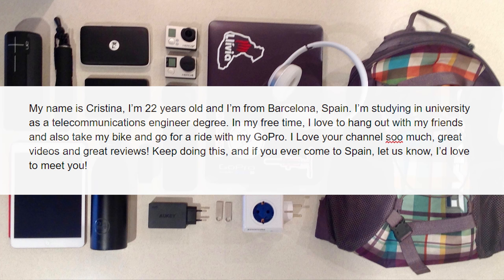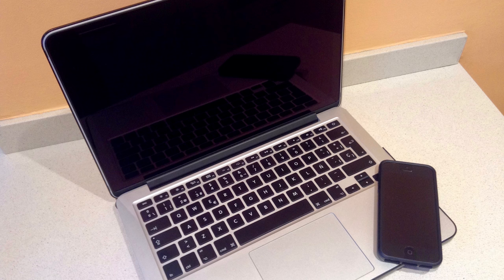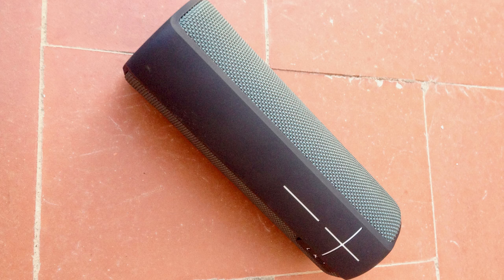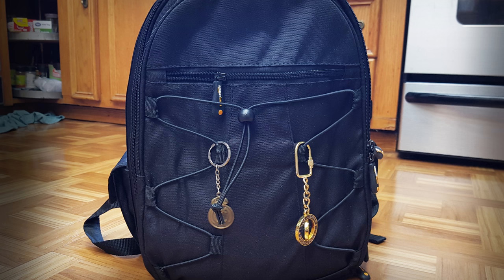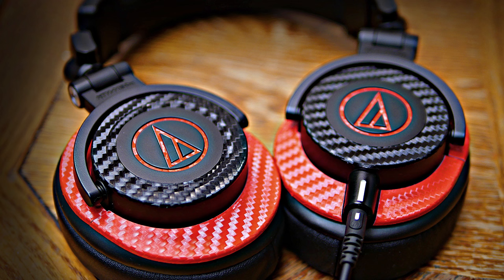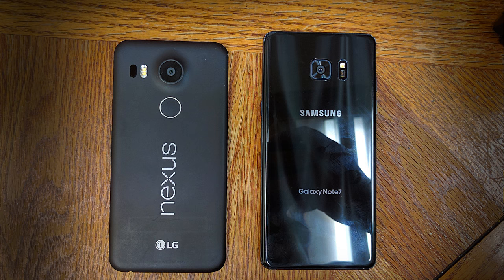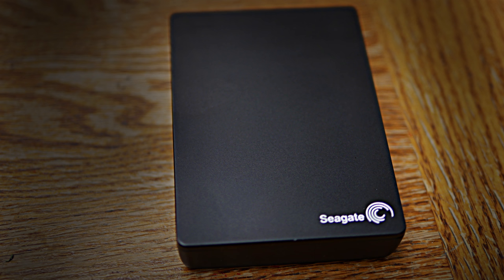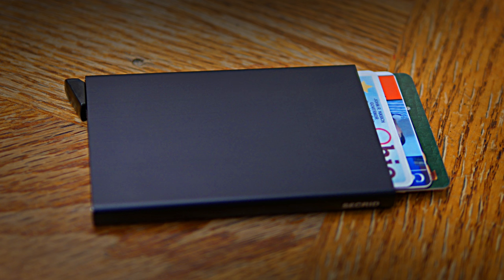What's in YOUR Bag!? Ep.6 - The Outdoor Filmmaker!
Welcome to another episode of what's in your bag, where people send in pictures of all their cool tech.

Want to showcase your bag? Here's the instructions on how to enter:
- 3 Pictures of the bag itself. 1 Picture of the front, 1 picture of the back and 1 of the inside.
- 1 Overhead shot of the bag and its contents laid out neatly on a table
- Take a picture of each item in the bag and let me know the names of each item
** All Photos MUST be in landscape mode. Same goes for video!
** Tell me what you mostly use your bag for? Example: Are you a
student? Dentist? Pervert?
** If you can, tell me why you use each item.
** Upload your photos/videos to wentransfer.com OR Google Drive. Either or is fine by me.

Christina's Bag:

Dakine Wonder Pack:
Amazon US
Amazon UK

2015 MacBook Pro:
Amazon US
Amazon UK

FitBit Charge:
Amazon US
Amazon UK

iPad Mini 2:
Amazon US
Amazon UK

GoPro Hero 3 Black:
Amazon US

Go Pro Hero 4 Black:
Amazon US
Amazon UK

UE Boom 2:
Amazon US
Amazon UK
Amazon Canada:

Beats Solo 2 Wired:
Amazon US
Amazon UK

Powercube:
Amazon US
Amazon UK

Kingston Digital Data Traveler USB:
Amazon US

1 TB Toshiba Digital Drive:
Amazon US
Amazon UK

Thi's Bag:

Amazon Basics DSLR Bag:
Amazon US
Amazon UK

Amazon Basics Adventure BackPack Up to 17-inch Latops:
Amazon US
Amazon UK

DELL XPS 15:
Amazon US
Amazon UK

Audio Technica ath-m50x Heaphones:
Amazon US
Amazon UK

Sennheiser IE 800 Headphones:
Amazon US
Amazon UK

Jaybird X2 Sport Wireless Headphones:
Amazon US
Amazon UK

Nexus 5X:
Amazon US
Amazon UK

Panasonic Lumix G7:
Amazon US
Amazon UK

Panasonic Lumix G Vario 14-140mm Lens
Amazon US
Amazon UK
Amazon Canada:

Panasonic 1.4mm Lens:
Amazon US
Amazon UK

Amazon US
Amazon UK

Seagate Backup Plus Fast Portable 4TB Drive:
Amazon US
Amazon UK

Logitech MX Master Wireless Mouse:
Amazon US
Amazon UK

Dell Power Companion 18000mAh:
Amazon US
Amazon UK

Xiaomi PowerBank Pro 10000mAh:
Amazon US
Amazon UK

Secrid Slim Wallet:
Amazon US
Amazon UK